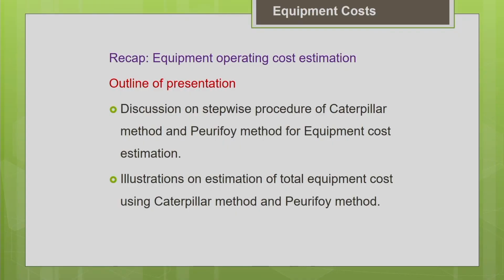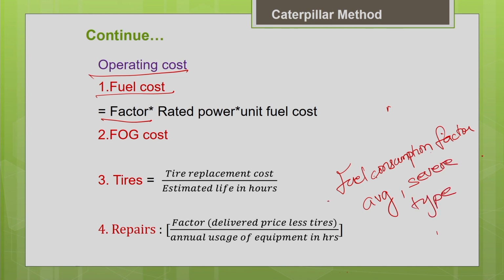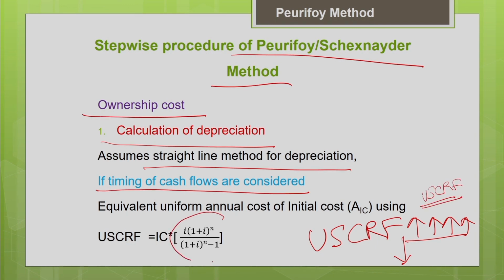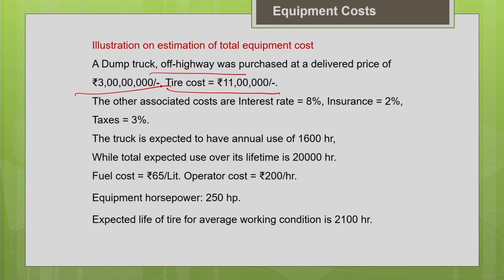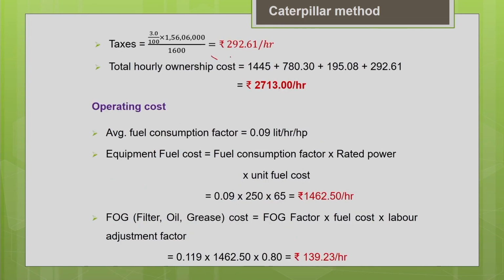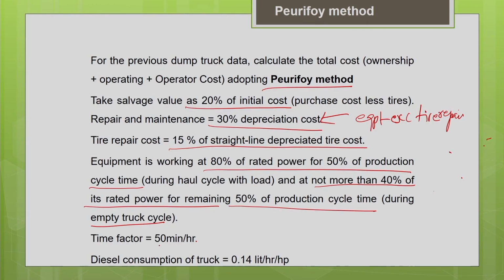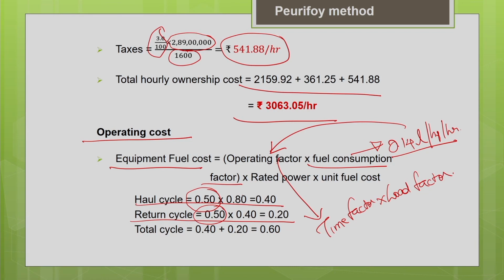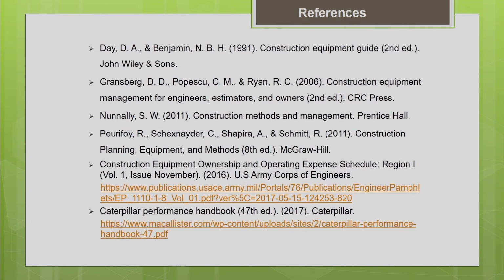Lec 5: Equipment cost estimation